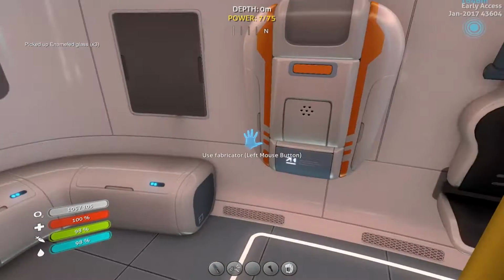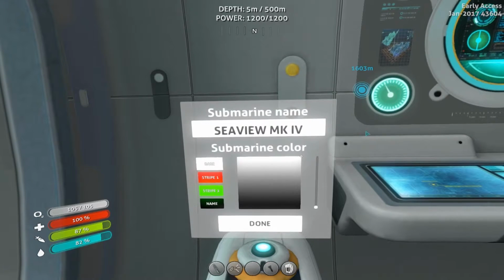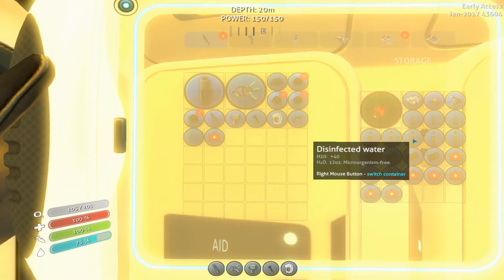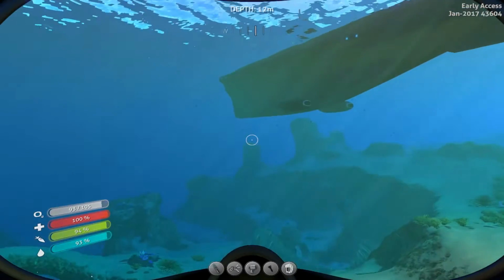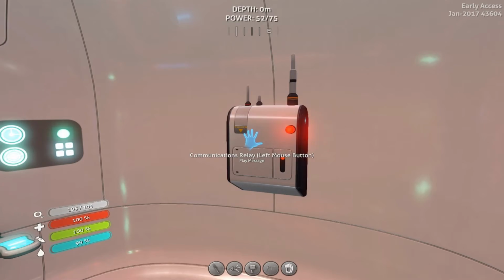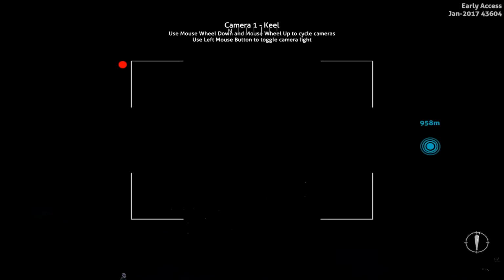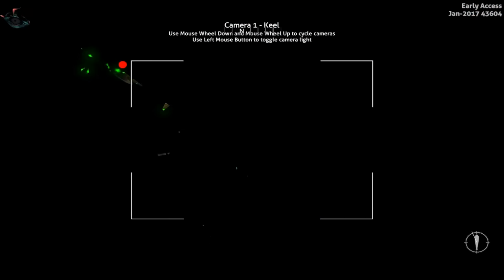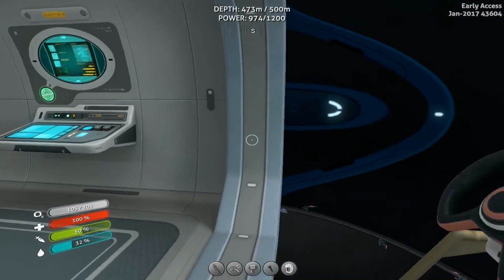Let's Play Subnautica - Episode 7: The Return Of The Cyclops!!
Episode Description:
In this episode, the cyclops makes its return as we construct our first one for this playthrough! I also tried to go towards the next precursor facility, only to find that once again I don't have the means to reach it yet. :(

Series Description:
Subnautica is a oceanic survival game where you play as a survivor of your crashed space ship on an uncharted alien world. Now you must craft, explore, build, and much more to survive! There had been a lot of updates that I didn't have access to without making a new world, so I started a new season to explore all the changes, I hope you all enjoy! :)